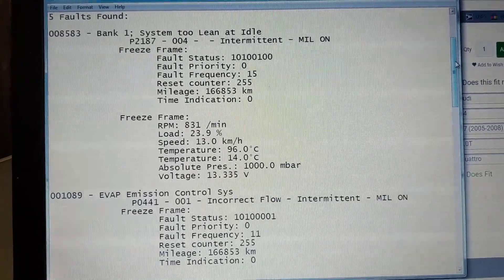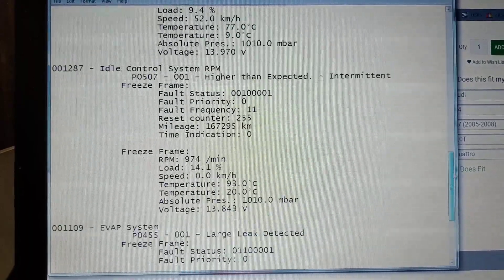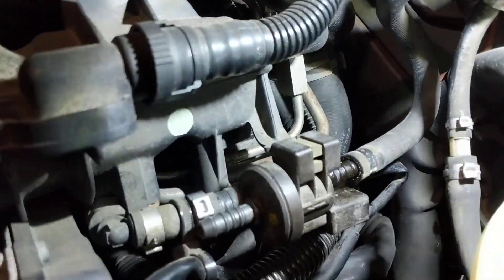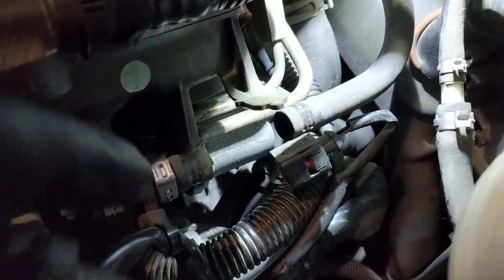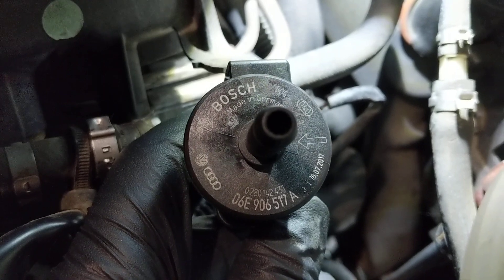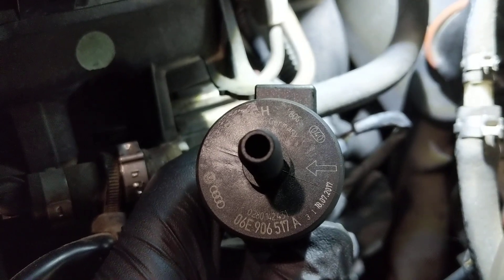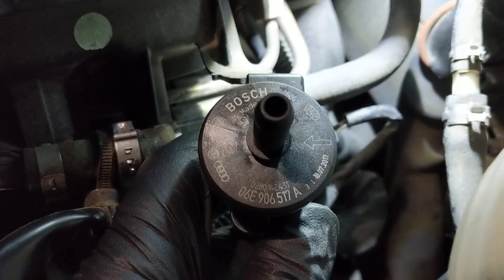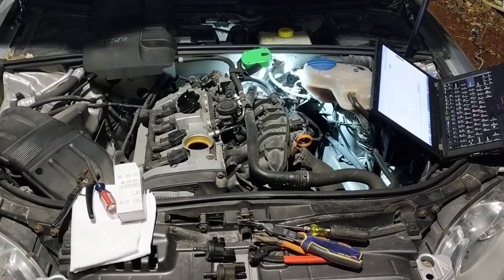Car won't start after getting gas; Gas pump keeps stopping. Check Engine Light P0455 P0441 Audi 2.0T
All modern cars have an evap "purge" valve. This is just 1 example on a 2005 (B7) Audi A4 2.0T, it is also knows as the N80 valve. Another characteristic of a bad evap valve or solenoid is when the gas pump keeps shutting off on you every few seconds, and it's almost impossible to get a full tank of gas without losing your mind. Many of these valves are mounted next to the charcoal canister on domestic cars and trucks, some right next to the filler neck, and some under the hood very close to the engine, like this one. Thank you very much for watching.